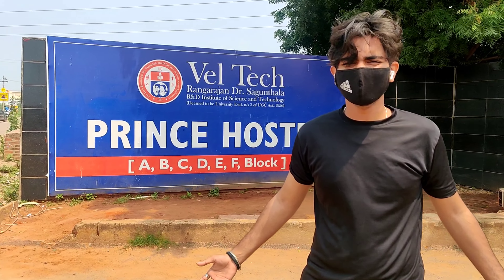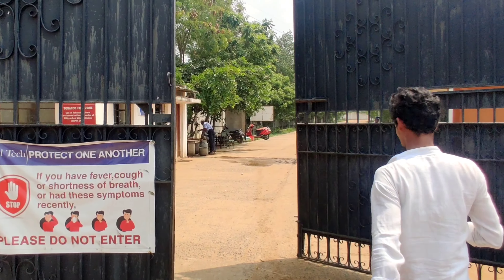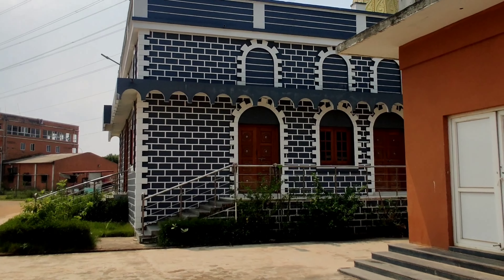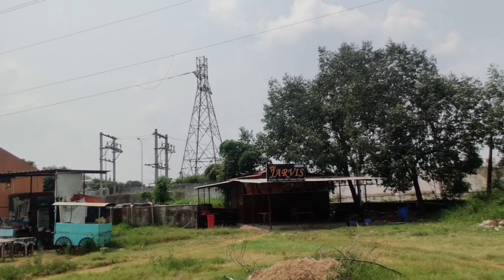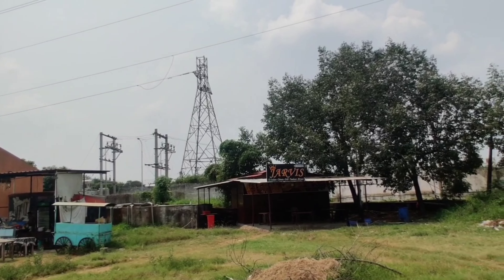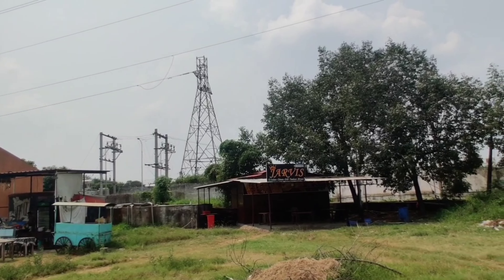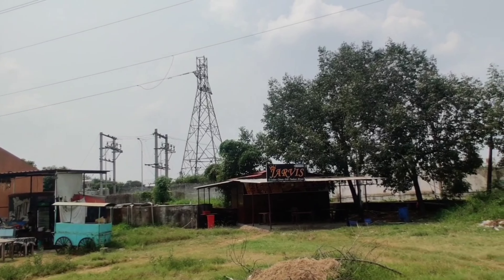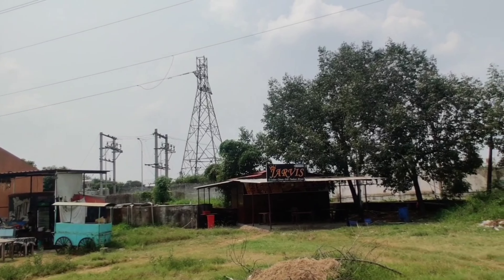VELTECH UNIVERSITY CHENNAI | PRINCE HOSTEL CAMPUS TOUR | GYM | MESS | FOOD COURTS | SPORT GROUNDS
Hey guys , In this video I am going to give you the full tour of Prince Hostel which is for Senior students of Veltech University .

There are total of 6 blocks in Prince Hostel ( A,B,C,D,E,F) .

Video Contents with Time Stamps

00:00 - INTRO

00:23 - Entrance of Hostel Campus
00:59 - Temple
01:28 - Food Courts
01:41 - Overview of Campus
02:27 - [ F Block ]
02:42 - GYM
03:53 - HOSPITAL
04:07 - [ C,D,E Block ]
04:30 - Free Laundry
04:46 - [ B Block ]
05:39 - ATM & Shop
05:54 - Paid Laundry
06:38 - MESS & Food Review ( North-Indian )
08:17 - MESS ( South-Indian )
08:58 - [ A Block ]
10:39 - OUTRO

This little support motivates me for making more and more helpful videos for you all.

Useful Links of College

TITLE : VELTECH UNIVERSITY CHENNAI | PRINCE HOSTEL CAMPUS TOUR | GYM | MESS | FOOD COURTS | SPORT GROUNDS |